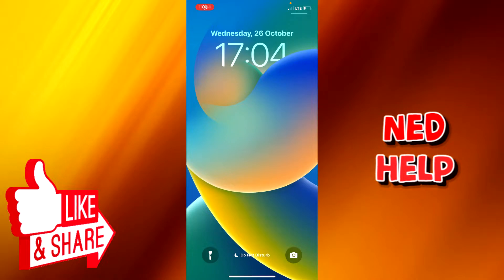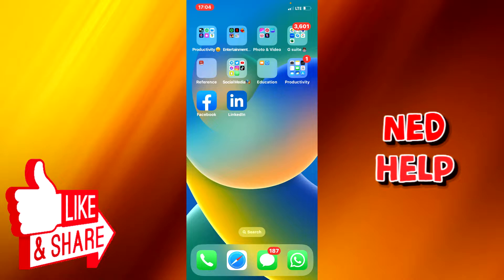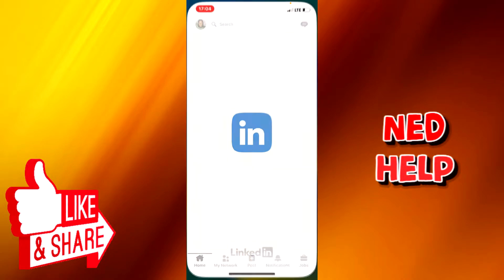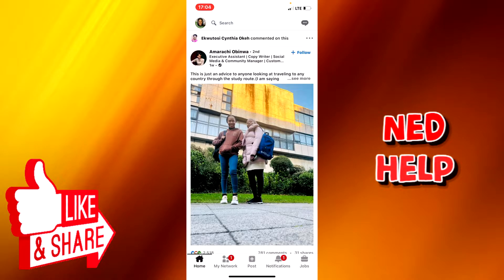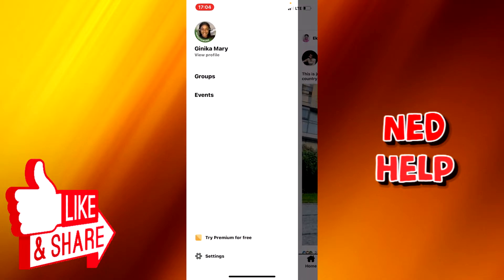How To Add Featured In Linkedin (Mobile)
In this video, I'm going to show you step-by-step how to add a featured section in LinkedIn (mobile). With this feature, you'll be able to highlight your Skills & Certifications in a more prominent way, which will help you stand out from the crowd.

If you're looking to improve your LinkedIn profile and make more powerful connections, then this video is for you. I'll show you how to add featured in Linkedin (mobile) and walk you through the entire process. By the end, you'll be able to add featured in Linkedin (mobile) like a pro!